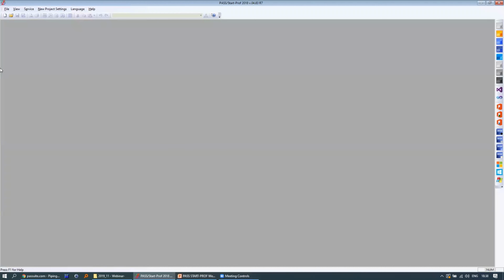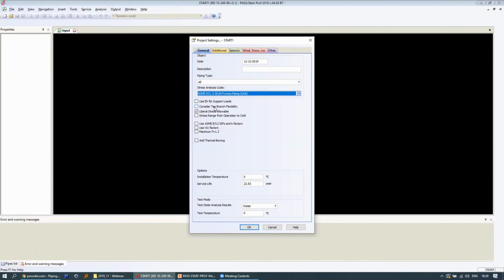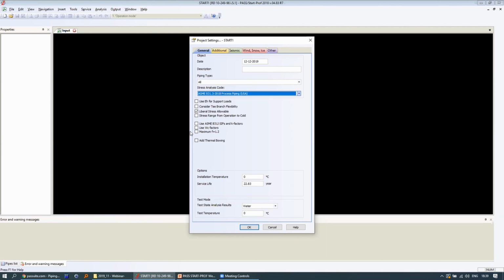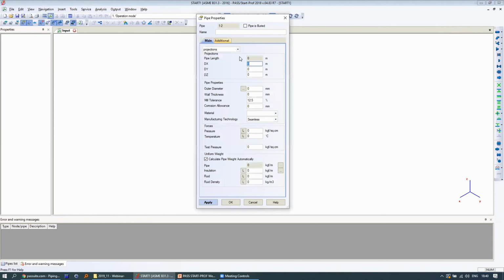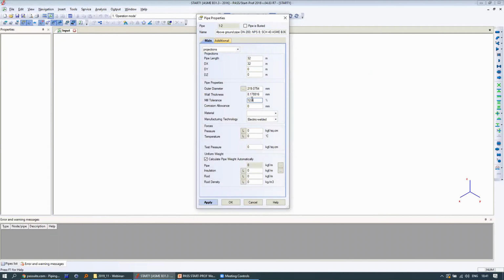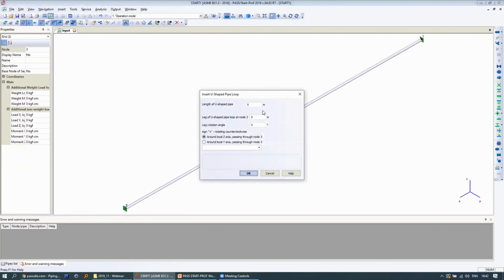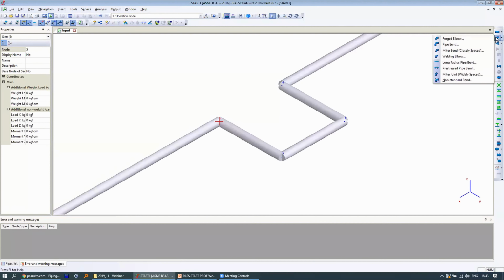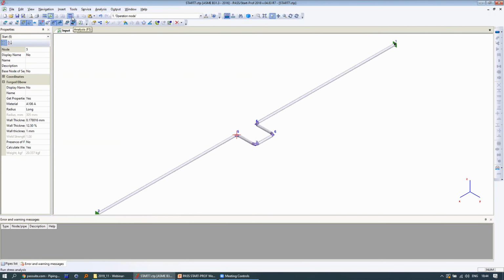PASS/START-PROF Overview Webinar: Your software for fast and easy pipe stress analysis. Part 1.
START-PROF® makes complex things simple!
Pipe stress analysis has never been as easy as with PASS/START-PROF software! There are no obscure options, settings and questions. Just draw the piping system and run the analysis. Smart algorithms will do the rest of the job for you! Using PASS/START-PROF, new employees will learn and perform stress analysis in days rather than months.
PASS/START-PROF combines a highly efficient solver, powerful analysis features, a user-friendly GUI, an intuitive 3D graphical pre/post-processor, and a detailed help system with embedded intelligence from generations of piping design experts.

Agenda
1. Brief START-PROF Software History
2. Model Creation Tools
3. Modeling Supports, Checking Allowable Loads, Checking Stresses
4. Operation Mode Editor (Load Cases), Seismic, Wind, Snow, Ice Loads
5. Spring Selection
6. Expansion Joints Modelling
7. Flange Leakage Check
8. Creep Stress Analysis, Self-Cold-Spring Effect Due to Creep
9. Pressure Vessel, Column, Tank Modelling
10. Buried Piping Analysis
11. FRP/GRP/GRE Piping Stress Analysis
12. HDPE Piping Stress Analysis
13. ASME B31J Implementation
14. Finite element Analysis of Tees, Laterals with D/t more then100
15. Import from CAESAR II

Presenter: Alex Matveev, Ph.D. PASS/Start-Prof Development, Support & Training Since 2005